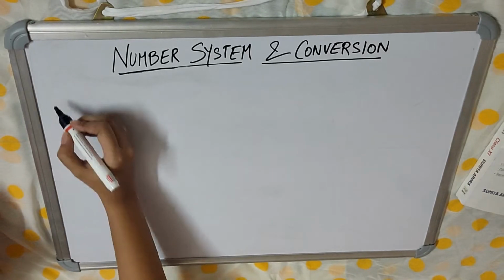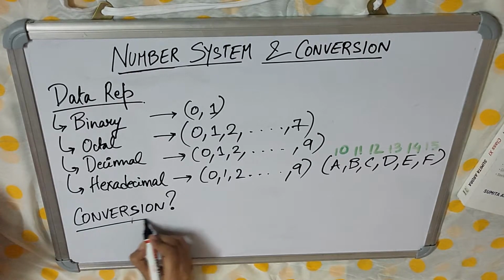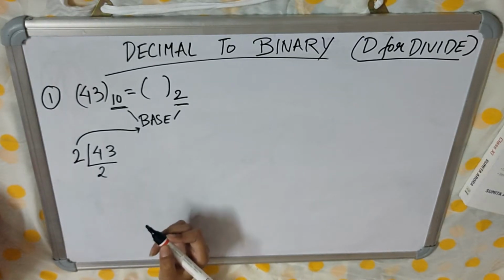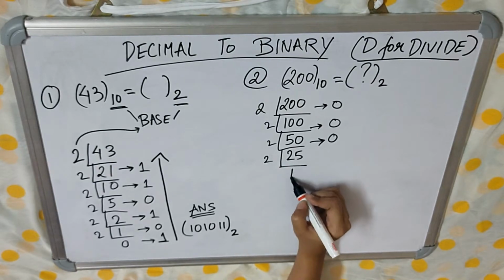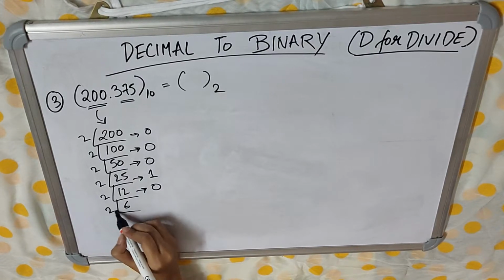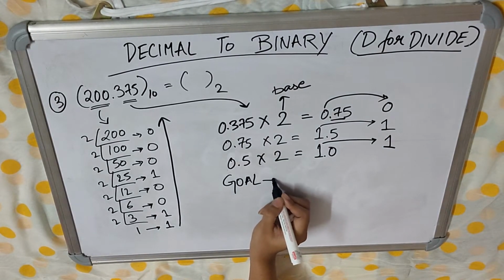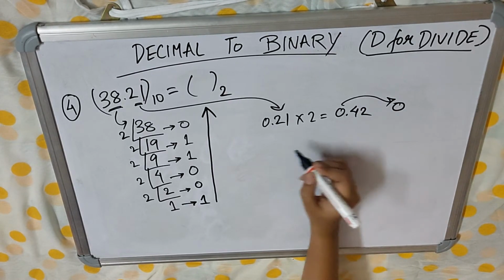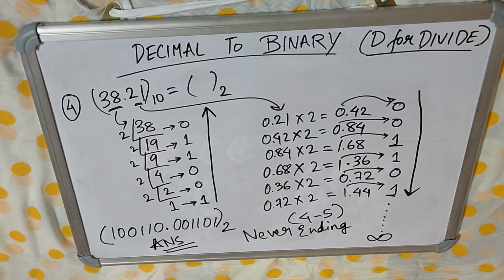Decimal to Binary Conversion | CBSE Class 11 | Sumita Arora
Tips and Tricks to do Simple Data Conversion.
Introduction - 00:00 - 01:00
Trick - 01:00 - 03:00
Problems for the Day - 03:00 - 09:42
Conclusion - 09:42 - 10:01

Please share your answers in the comment section below!!!
Happy Studying!!!